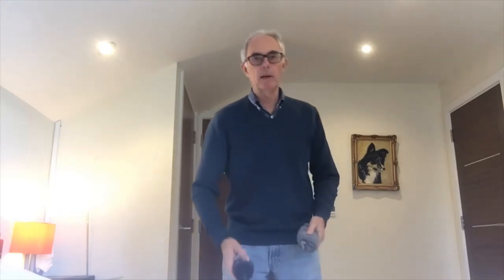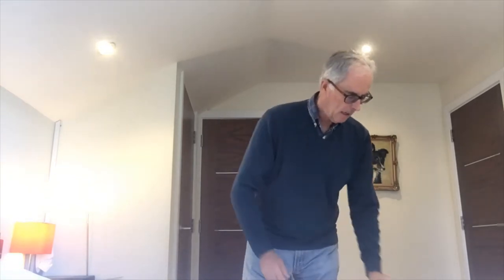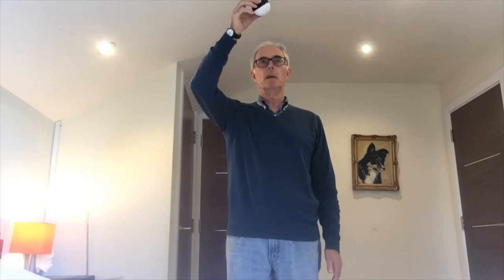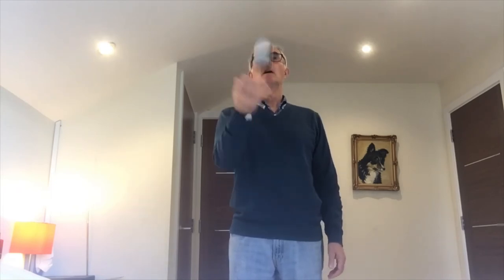How to Juggle: Episode 1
We dive into juggling!